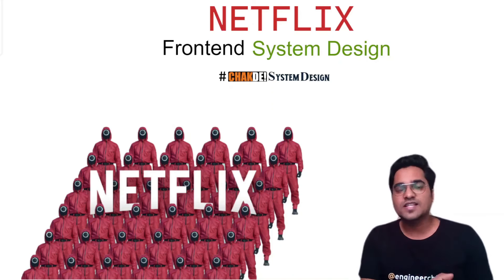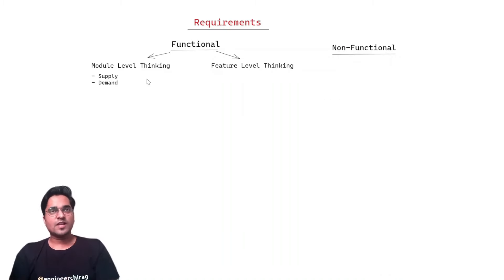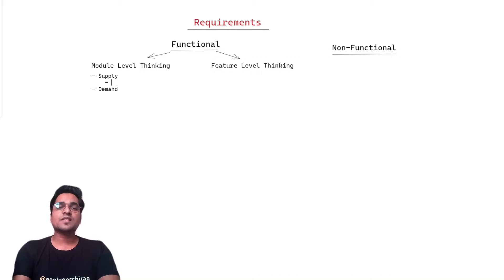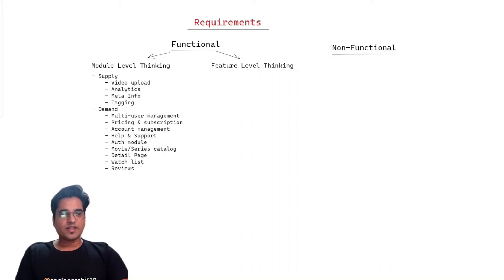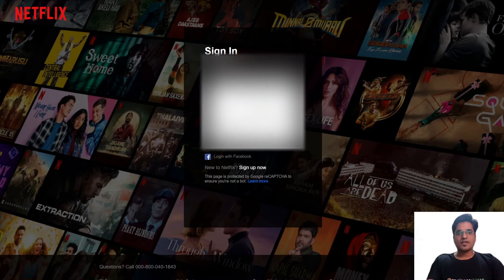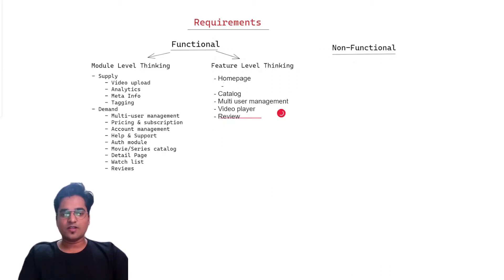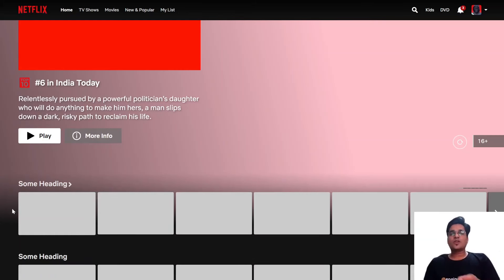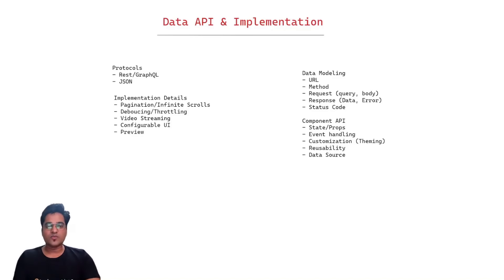Netflix Frontend System Design | Front-end System Design | 💪 Chakde System Design Ep. 6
In this episode we will be covering below topics:

Frontend System Design Of Netflix.

00:00 Introduction
2:09 Functional & Non-Functional Requirements
17:55 Scoping
19:35 Tech Stack Of Netflix
43:55 Component Design
50:50 Implementation Details